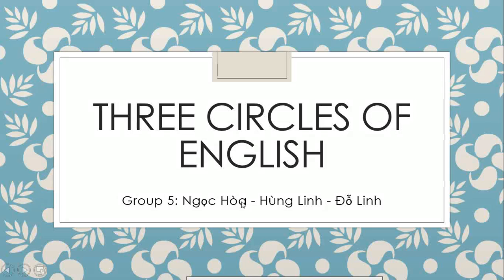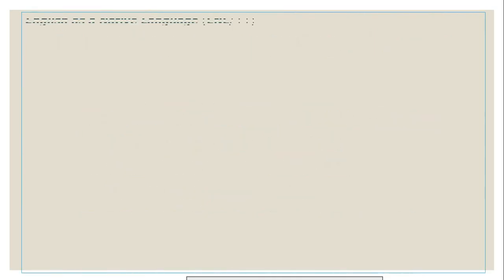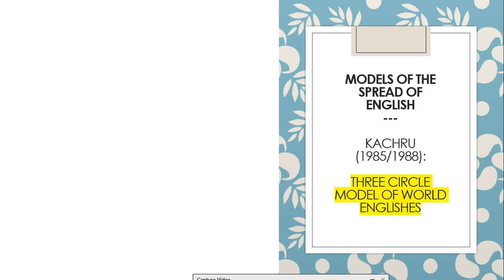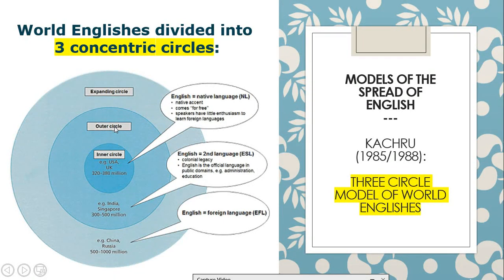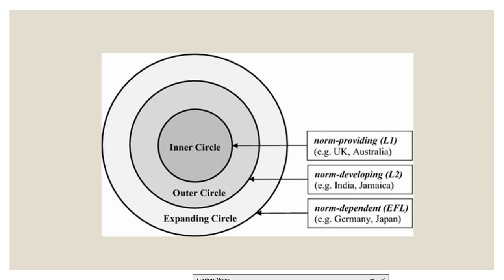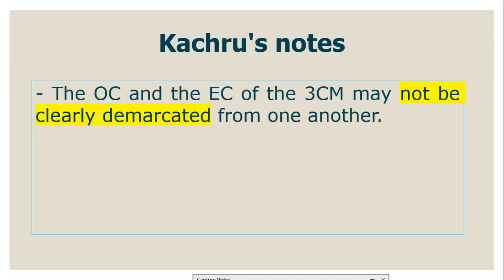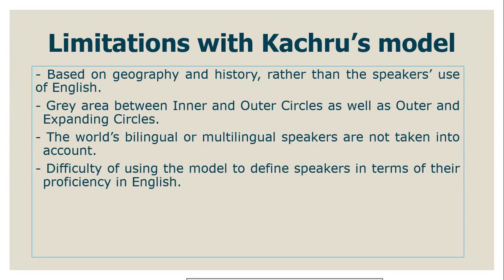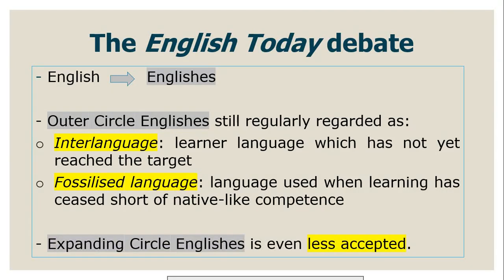K66A - Group 5 - Kachru's three concentric circles of English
Lexicology and semantics
Assignment WEEK 1
Group 5: Ngọc Hòa - Hùng Linh - Đỗ Linh